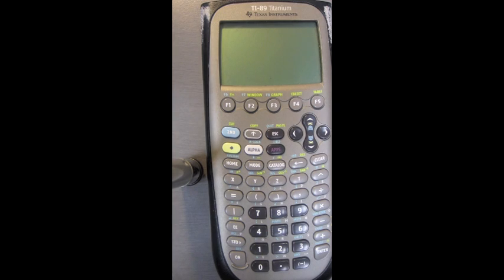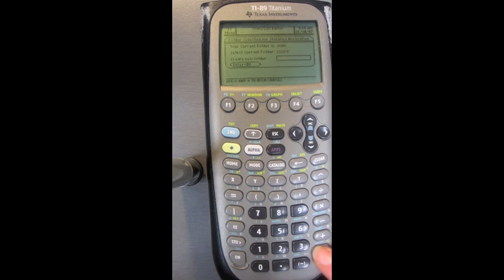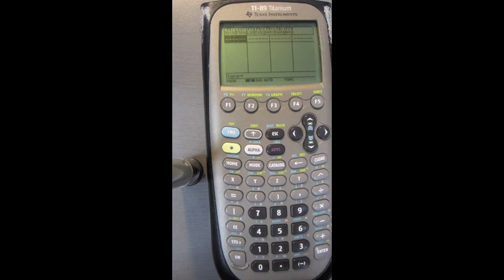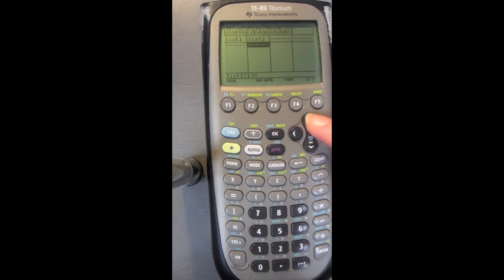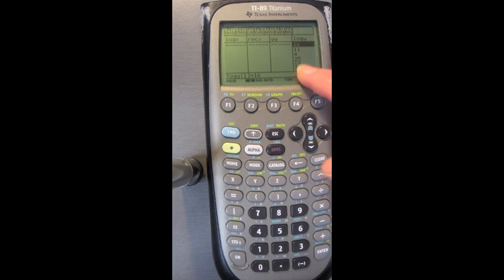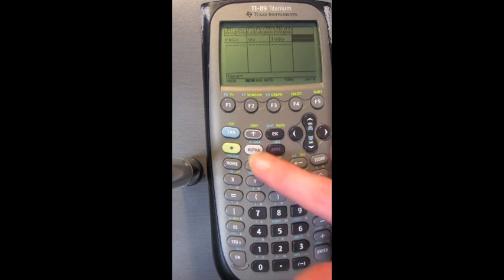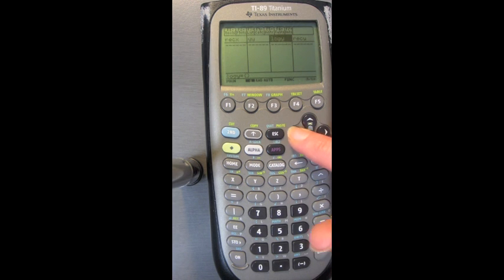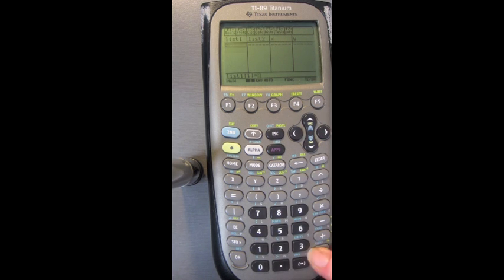FM Tutorial 1: setting up lists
Further Maths Tutorial - how to set up lists in the Ti 89 calculator.